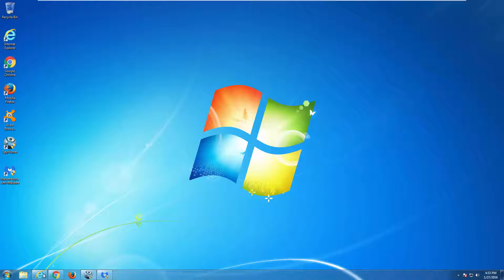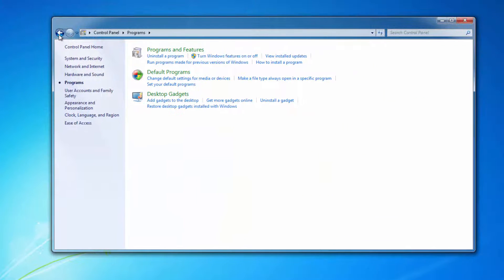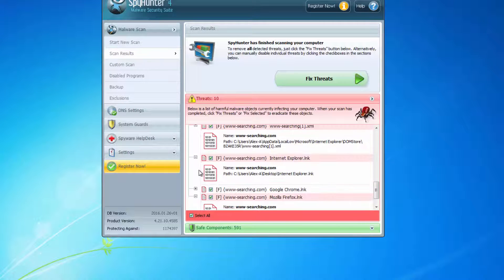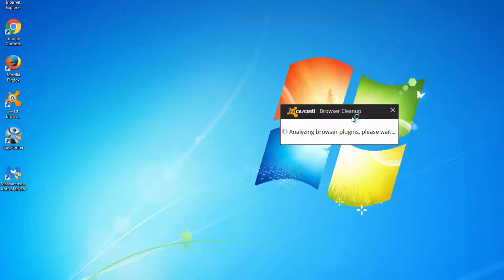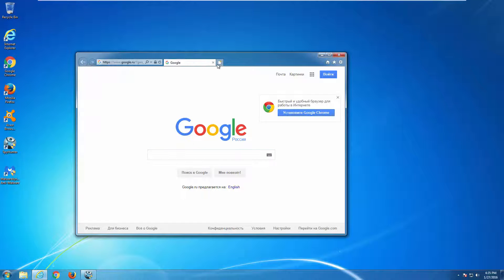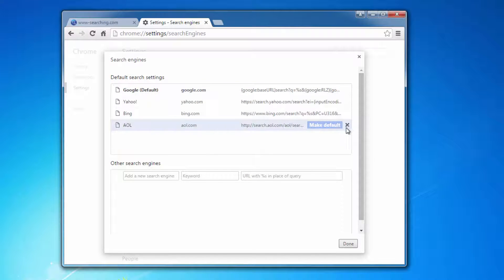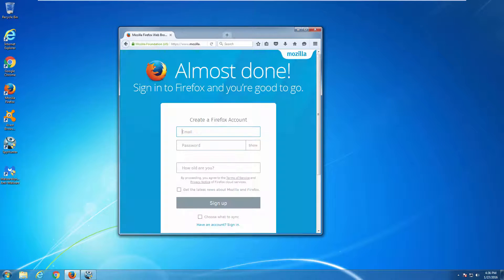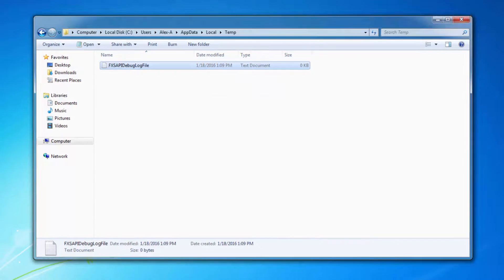How to remove www-searching.com (Google Chrome, Mozilla Firefox, Internet Explorer)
Complete and actual tutorial that will show how to remove www-searching.com and all leftover items (thesmartsearch.net search engine, home page) in popular browsers (Internet Explorer, Firefox, Google Chrome).